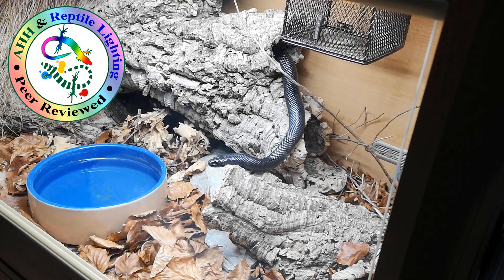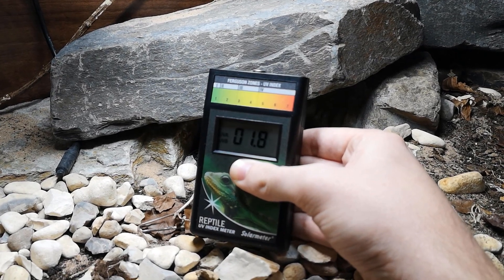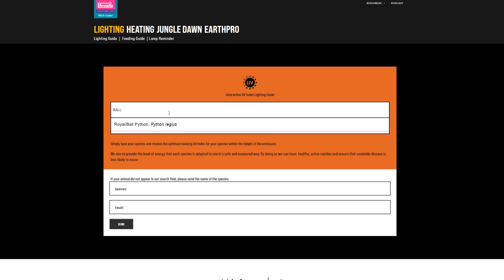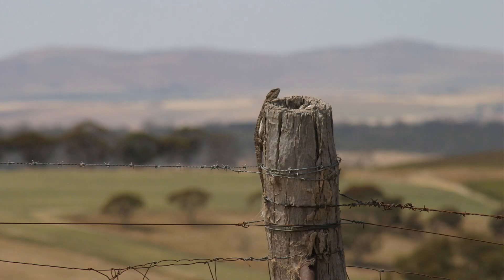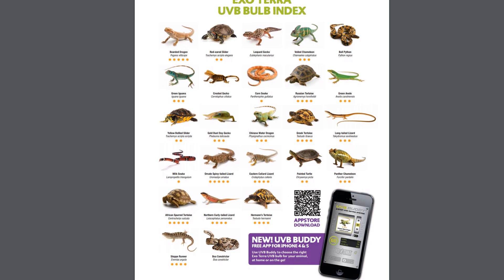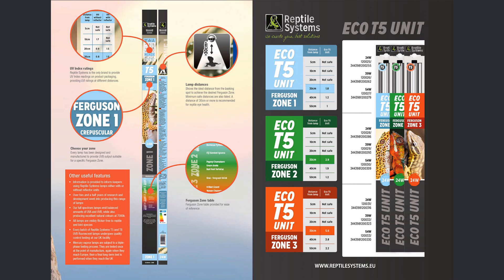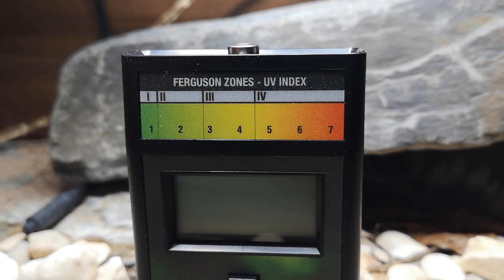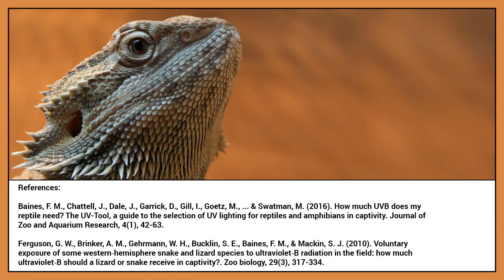Guide to UVB Lighting: What Bulb Do You Choose?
UVB lighting is something that is so important to reptiles and is one of the key aspects to truly successful husbandry. I have made videos on why snakes need UVB lighting and why every reptile should have access to it. That’s great, we have established how important UVB lighting really is, but we haven’t actually tackled the topic of how you should provide it, or how to choose what bulb to use.
 I’m going to aim to make this the most detailed guide on UVB lighting on Youtube , so bear with me, we are going to go into some serious detail here, By the end of this video I hope to have explained the topic well enough for you to make an educated decision for your animals, to make this video a easier to use tool in the future I will break this video into chapters, you should see the segmented timeline bar at the bottom of the video as well as timestamps in the description.
First of all, lets go over some of the things you are commonly told about UVB lighting in pet shops. One of the things you are told is that a 12% desert tube is for a bearded dragon and a 7% Tropical tube is for a chameleon. But what does that actually mean?
Bulb percentages
The percentage listed on a bulb, is the percentage of the bulbs output that is UVB. So for example, a 7% UVB Arcadia shade dweller is also 17% UVA and 76% visible light. So the higher the percentage of UVB listed, the higher the intensity of the UVB available. This is why people refer to these 12% UVB bulbs as being used for sun baskers like bearded dragons.
So that’s it were done right? Well no, its not as simple as that. This isn’t taking into account the distance between the bulb and where the animal will be able to bask from.

The strength of the suns ultraviolet radiation is expressed as the ultraviolet index or UVI for short. The stronger the radiance, the higher up the indices we get. For example, a really clear sunny day in the UK we might get a UVI of 4 and on a cloudy not so sunny day we may have a UVI of 1 or 2.
So, each species has a preferred UVI they bask at that both meets their needs and is at safe levels.
This can be measured with a solarmeter, which is a handheld device with a sensor, when you press the button it gives you a reading. This is exactly what Gary Ferguson et al used in 2010, that UVI that wild reptiles in the wild were basking at was recorded as well as the habitat and light availability, species were then divided into four UVB zones which we now know as Ferguson zones.
These zones are:
• Zone 1 – crepuscular or shade, thermal conformer.
• Zone 2 – partial sun or occasional full sun basker, thermoregulator.
• Zone 3 – full sun or partial sun, thermoregulator.
• Zone 4 – Mid day sun basker, thermoregulator.
You will notice each of these zones represent difference ranges of UVI. It is the correct UVI at the basking spot that we desire, not what percentage is listed on the bulb and creating some arbitrary link to a certain species.
So how does percentage link to UVI? Well the higher the percentage, the higher the UVI is at an equal distance to the basking spot than a lower percentage bulb.
So lets say we had a reptile that needs a UVI of 4. A lower percentage bulb would need to be at a closer distance to achieve a UVI of 4, but a far higher percentage bulb would need to be much further away to achieve a UVI of 4, or we risk a much higher number than we want.

Timestamps:
0:00 Introduction
0:45 Percentages on the bulbs?
1:29 Ultra Violet Index
2:03 Ferguson Zones
2:50 How does percentage link to UVI?
4:18 Shade & Sunbeam method
5:38 Different bulb types
6:13 Different brands
6:34 Arcadia Reptile
6:47 Exo Terra
8:02 ZooMed
8:35 Reptile Lighting FB group
9:00 Reptile Systems
9:23 Mesh affects output
10:04 Glass blocks UVB
10:11 Selecting bulb position
10:49 Solarmeter 6.5
11:54 Summary
12:44 Thank you Dr Baines

References:
Baines, F. M., Chattell, J., Dale, J., Garrick, D., Gill, I., Goetz, M., ... & Swatman, M. (2016). How much UVB does my reptile need? The UV-Tool, a guide to the selection of UV lighting for reptiles and amphibians in captivity. Journal of Zoo and Aquarium Research, 4(1), 42-63.

Ferguson, G. W., Brinker, A. M., Gehrmann, W. H., Bucklin, S. E., Baines, F. M., & Mackin, S. J. (2010). Voluntary exposure of some western‐hemisphere snake and lizard species to ultraviolet‐B radiation in the field: how much ultraviolet‐B should a lizard or snake receive in captivity?. Zoo biology, 29(3), 317-334.